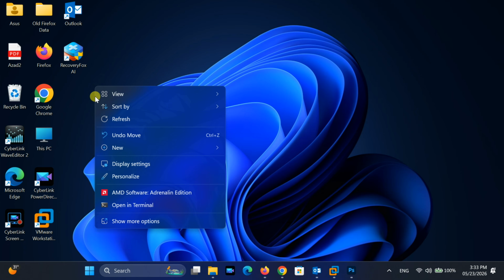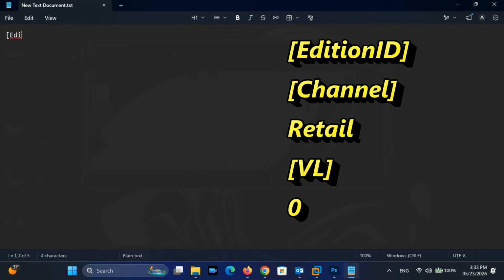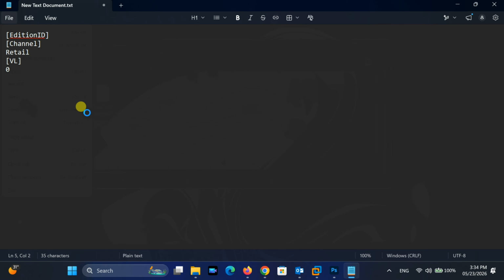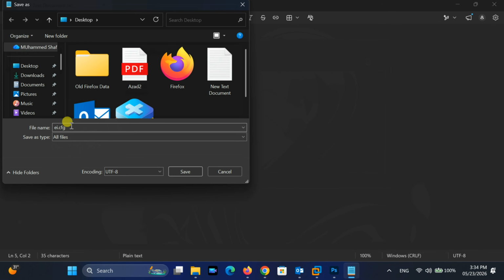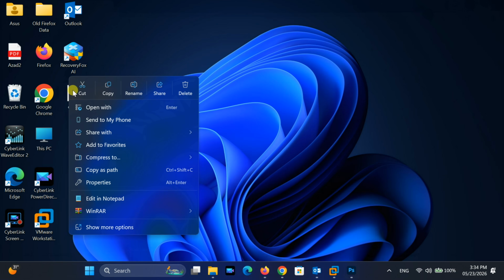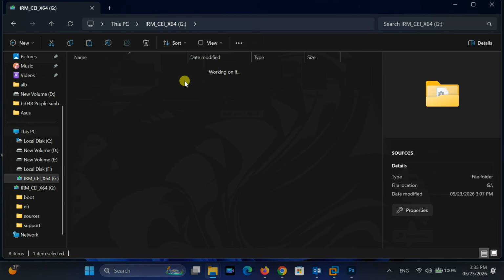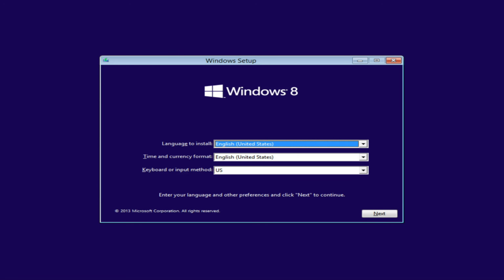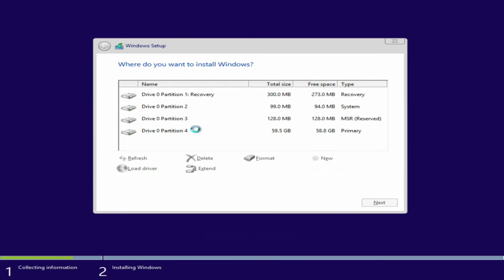Bypass Windows 8.1 Product Key Screen Easily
In this video, I’ll show you how to skip the product key screen during Windows 8.1 installation.

Sometimes Windows 8.1 setup asks for a product key immediately and there is no Skip option available. This tutorial shows a simple method using an ei.cfg file to bypass the product key screen and continue installation normally.

copy & paste :👇
[EditionID]
[Channel]
Retail
[VL]
0

This method works for:
Windows 8.1
Windows 8.1 Pro
Bootable USB installations
VMware and VirtualBox installations